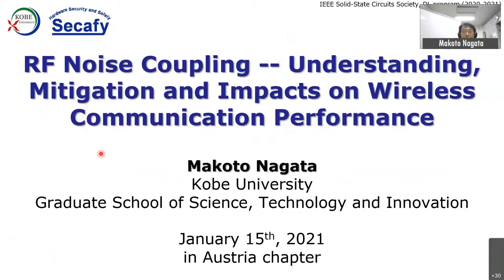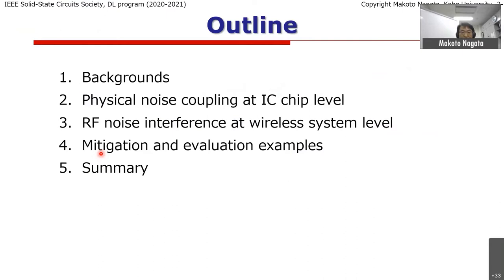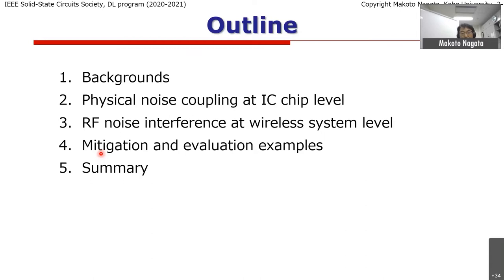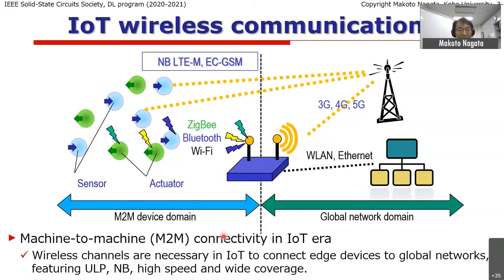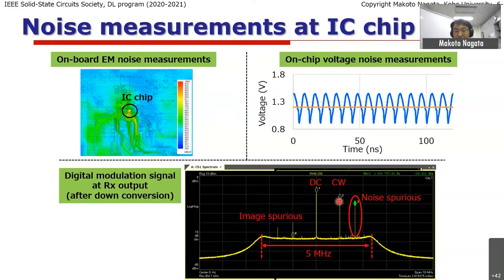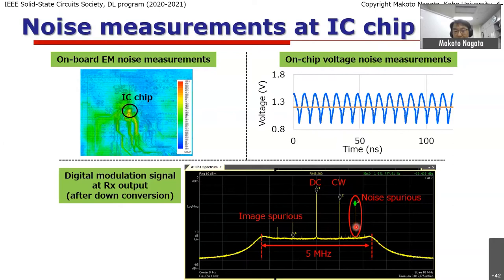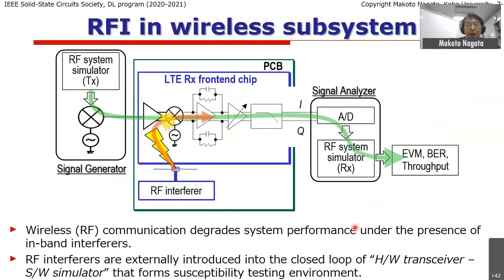RF Noise Coupling -- Understanding, Mitigation and Impacts on Wireless Communication Performance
This presentation was held by Prof. Makoto Nagata as part of the distinguished lecture program by the IEEE Solid-State Circuits Society. For more information about the SSCS DL program, follow the provided

Abstract:
"Noise coupling in RF system-on-chip integration is studied by on-chip and on-board measurements as well as by concatenated simulations at chip and system levels. Integrated power and substrate noise simulation techniques use chip-package-system board combined circuit models and verify noise coupling in mixed analog-digital integration. Wireless system level simulation evaluates the impacts of coupled RF noises on wireless performance through metrics of throughput and error vector magnitude (EVM). In addition, post-silicon techniques at packaging and assembly stages are potential options to mitigate RF noise coupling problems. The presentation will also include demonstrations with test vehicles."

This presentation was recorded as part of the lecture "Selected Topics of Advanced Analog Chip Design" from the Institute of Electronics at TU Graz.

Special thanks to Prof. Makoto Nagata, for the insightful presentation.